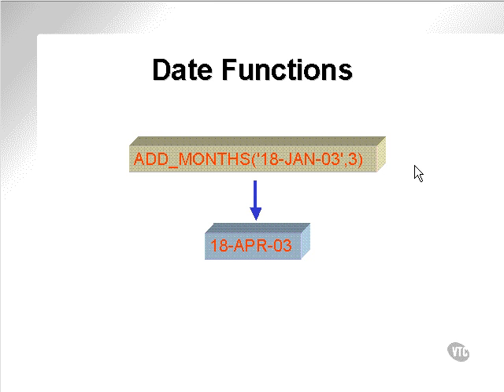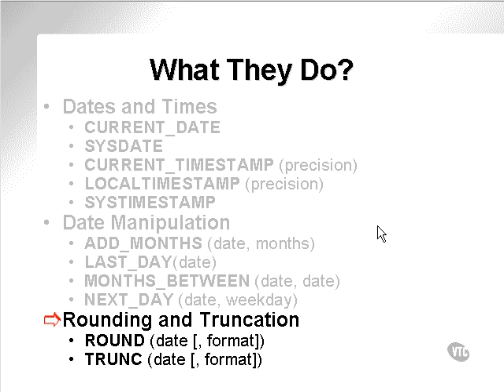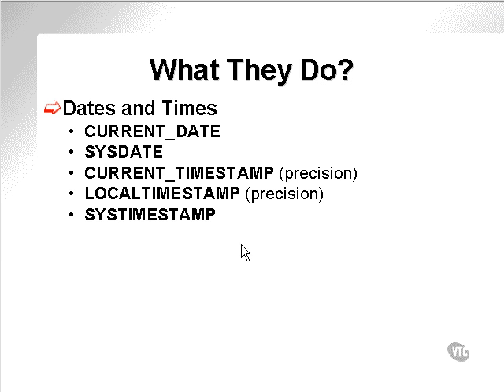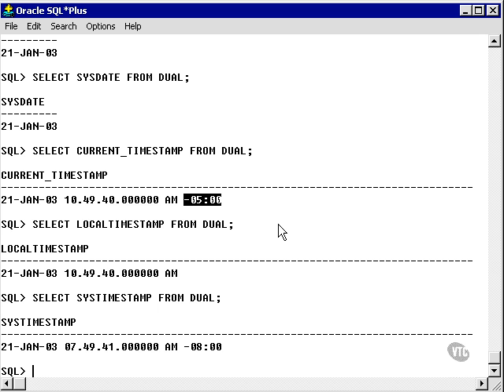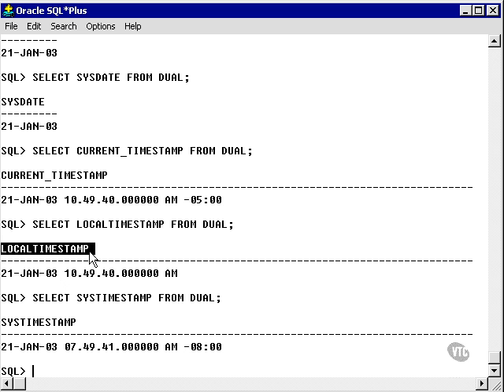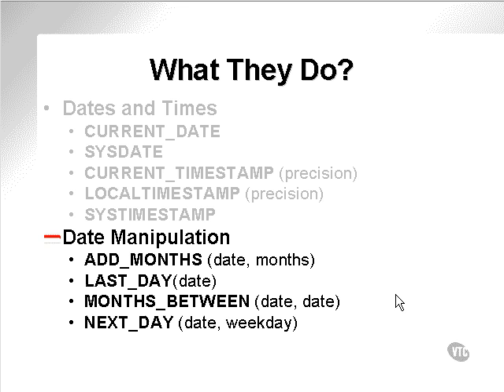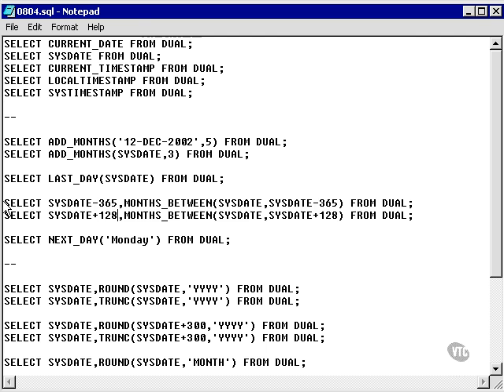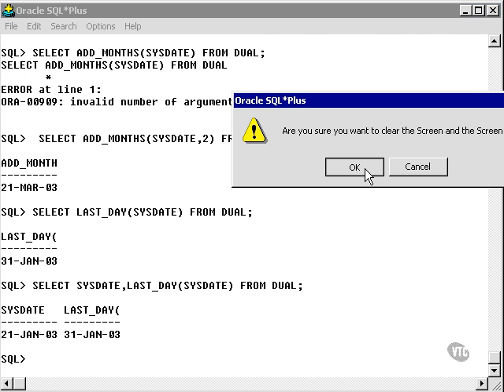learning oracle application developer 77